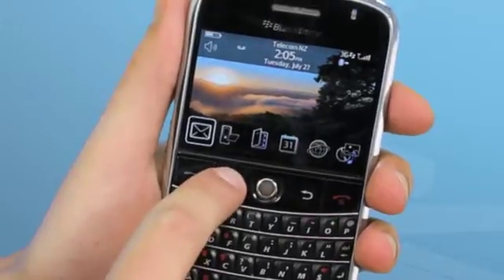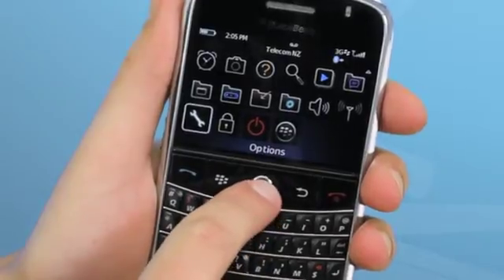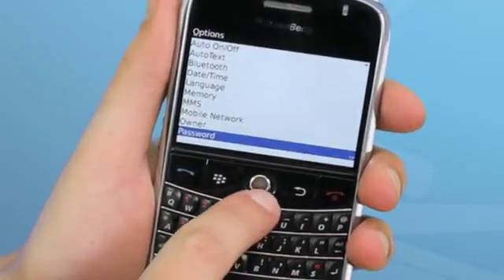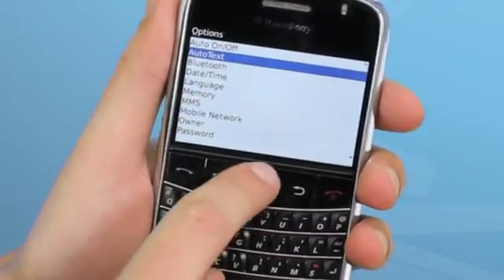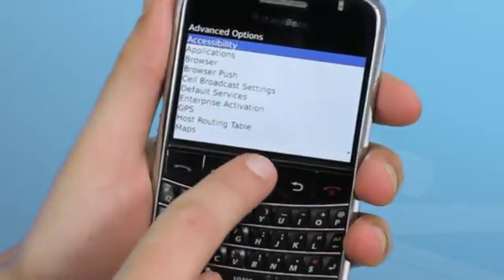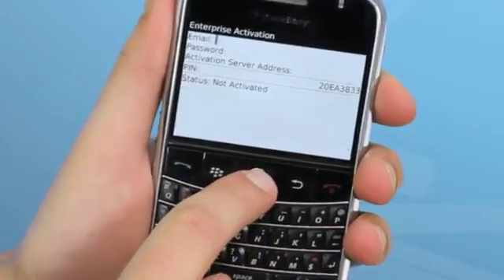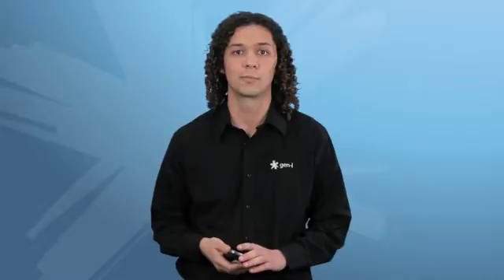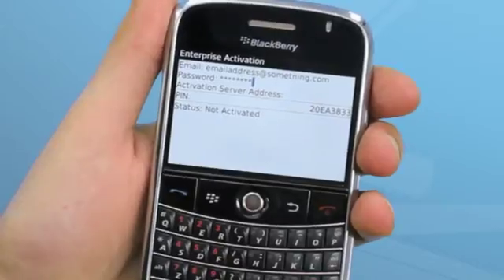Blackberry Bold 9000: How to set up your email